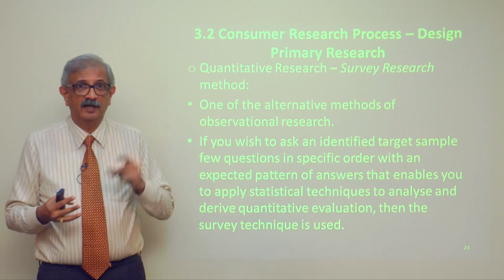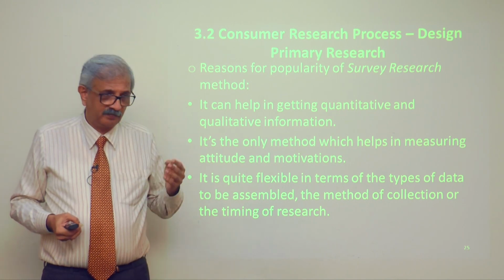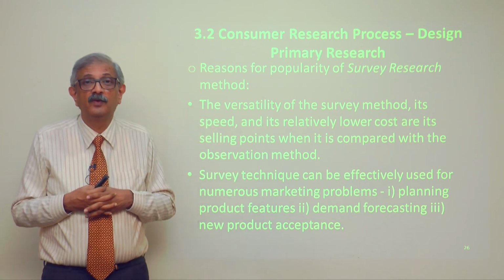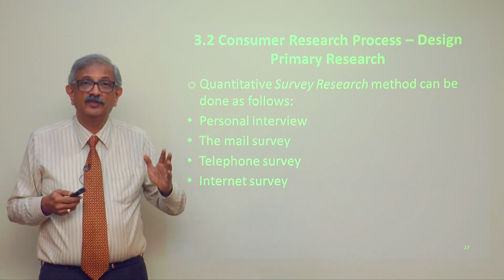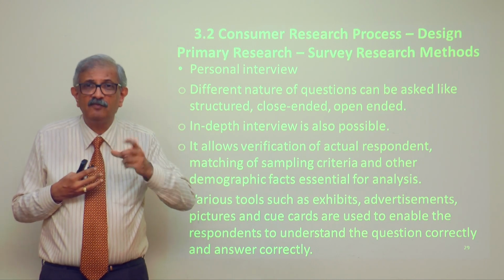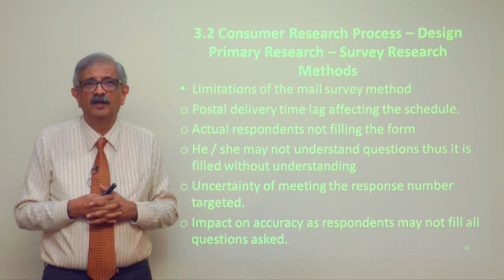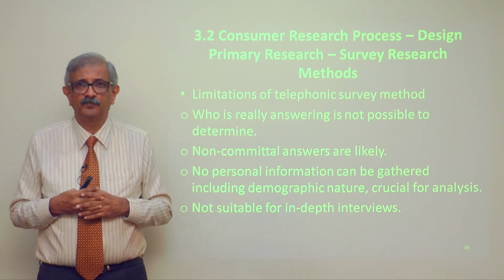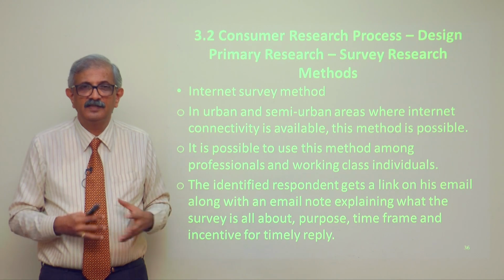CBB - Week - 03 Part 03 Consumer Research Process-Quantitative Research Design-Personal Interview